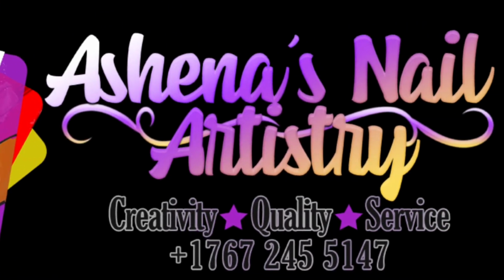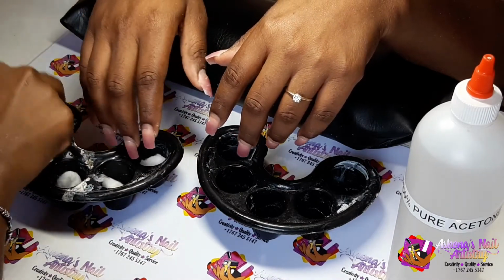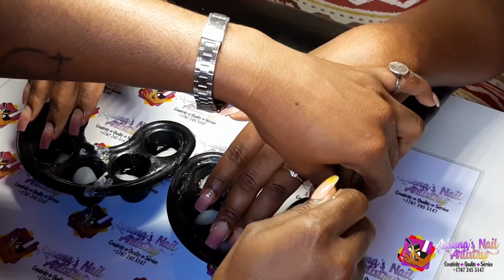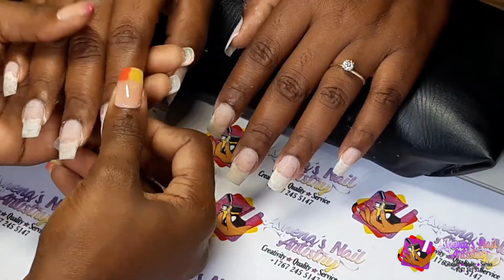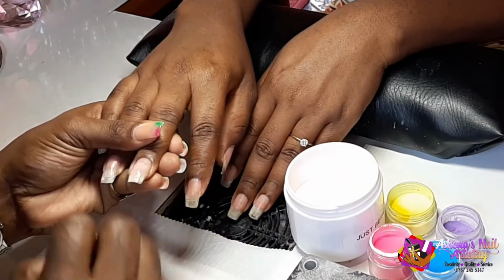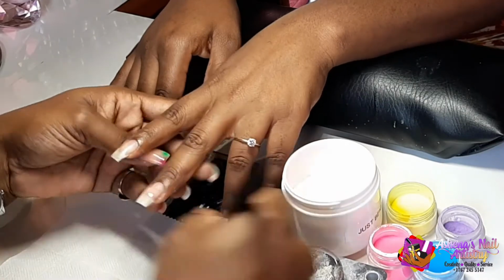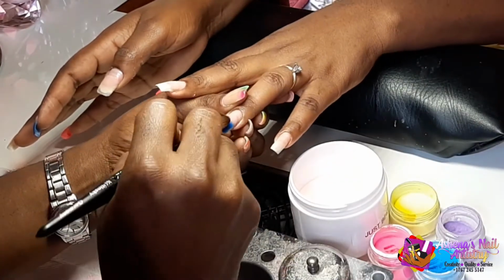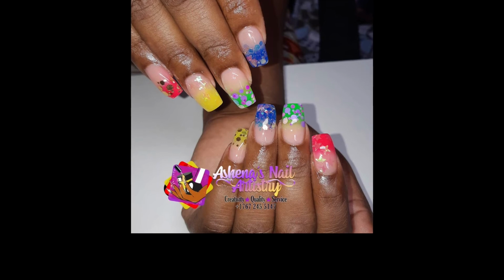Salon Quality Acrylic Soak Off 💅 Ashena's Nail Artistry 💅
So here we are showing what a typical salon quality Acrylic soak off looks like. I am also going to talk about why you should opt for a salon soak off instead of popping off your nail extensions at home.

We used:
Tip cutter
Cotton balls
100% Pure Acetone
Soakers
A clean towel
Cuticle Oil
Acrylic scraper tool
Buffer blocks